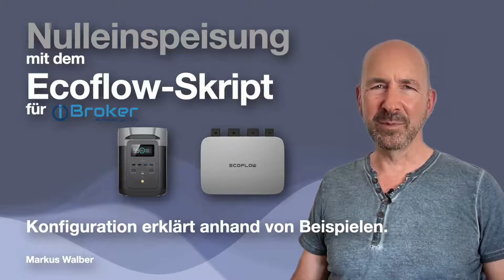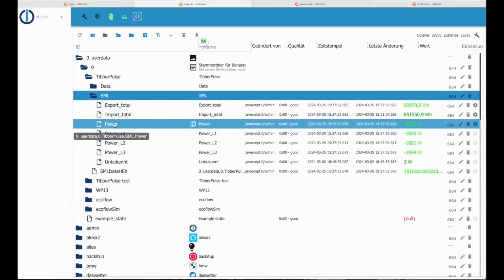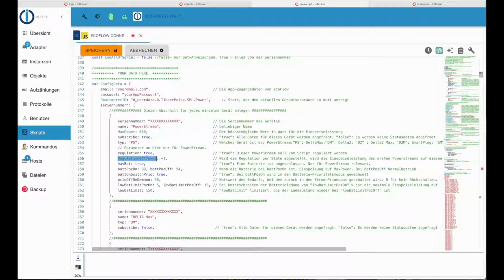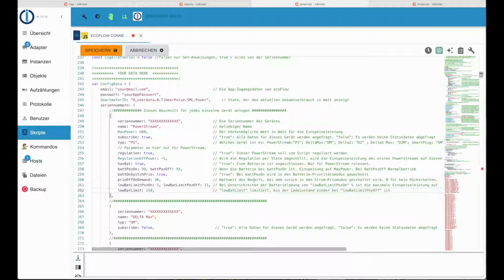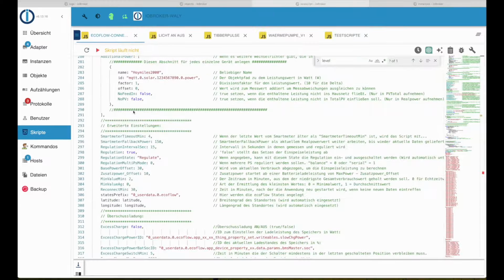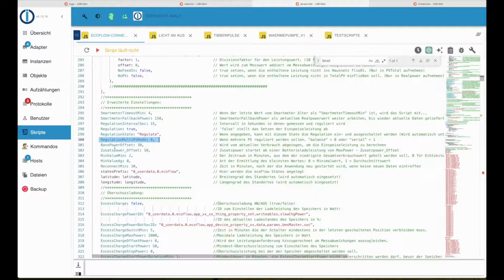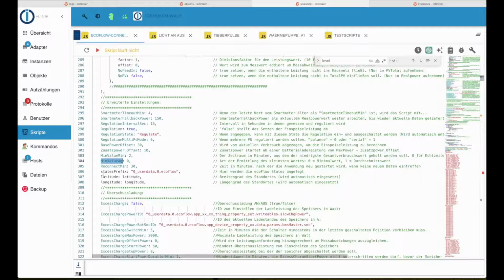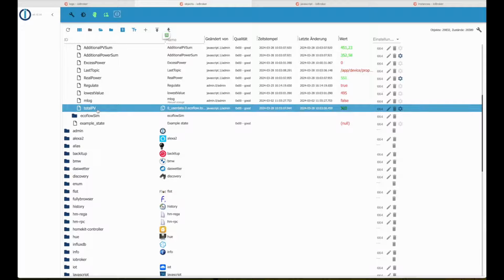Ecoflow Script Setup for IOBroker. Zero Injection with Balcony Power Plant + Battery Storage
This Version is automatically translated using AI.

Balcony Power Plant with Battery Storage... but done right: In this post, I explain the key settings of my script, which enables true zero feed-in with the Ecoflow PowerStream and a battery storage. This only requires a smart meter, without the need for smart plugs.

Recommended Products:

The Ecoflow store on Amazon
Hichi Wifi, IR reading head for electricity meters - SmartMeter
Shelly 3EM | WiFi-controlled smart 3-channel energy measurement and contactor control
Raspberry Pi 4 Model B, 4 GB
Raspberry Pi 5, 8 GB Quad-Core
Raspberry Pi 5 case with passive cooling
GeeekPi Raspberry Pi 5, 8GB Starter Kit with 64GB SD Card, Case with PWM Active Cooler, 27W 5.1V 5A Power Supply, 2 HDMI Cables
Becoming a Tibber electricity customer:
If you are considering becoming a Tibber electricity customer and want to buy electricity at the hourly market price in the future, feel free to use my invitation link. We will then both receive a credit of 50 EUR in the Tibber store: